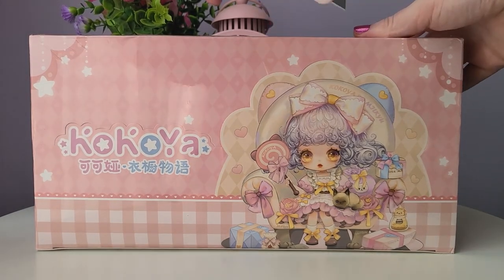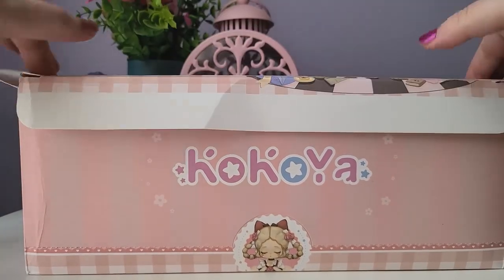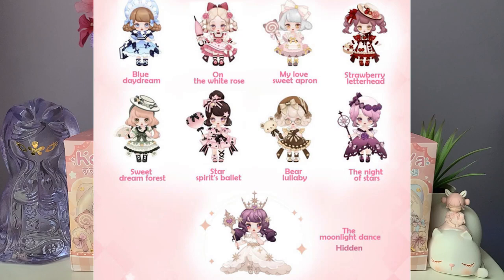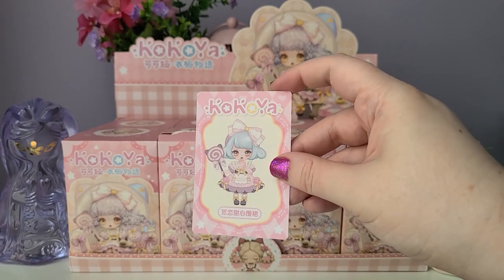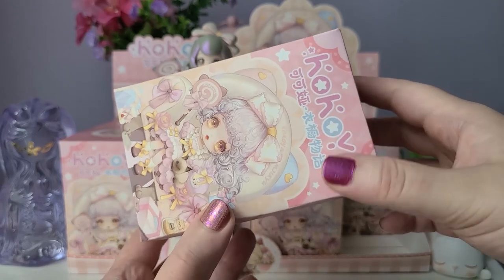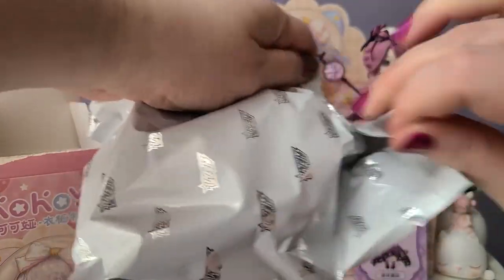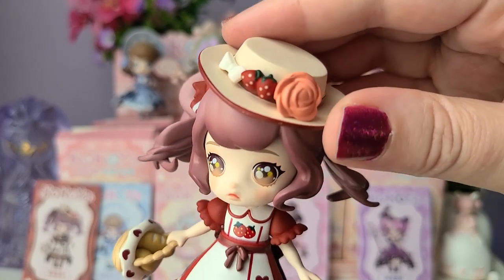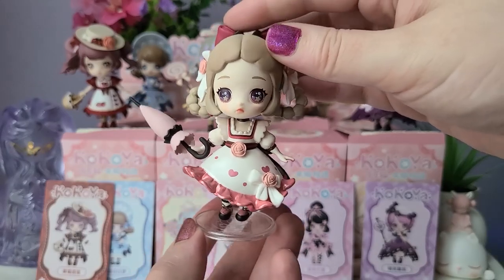KoKoYa Wardrobe Story by Yawan (Full Case Unboxing) | Kika Goods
Hello, on today's video I am unboxing a full case of the Kokoya's Wardrobe Story series by Yawan! This series was inspired by lolita fashion, which is your favourite figure?

Thank you  @KikaGoods Collection   for gifting me this full case!